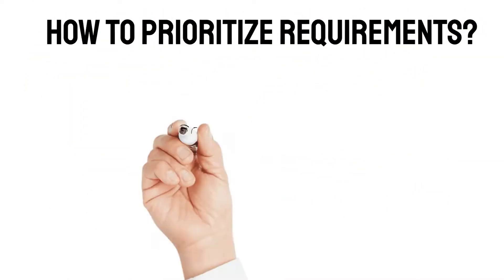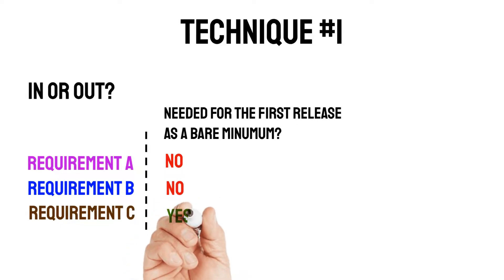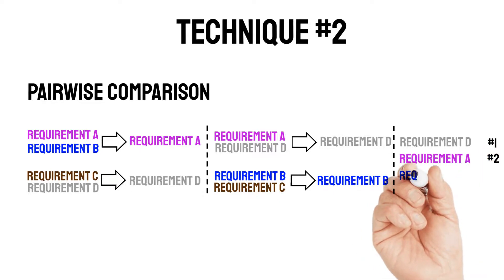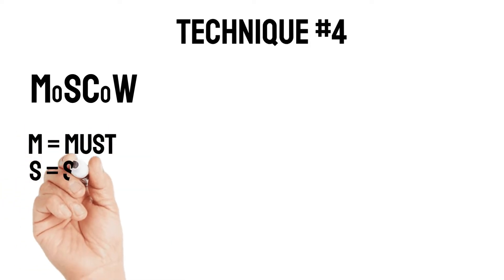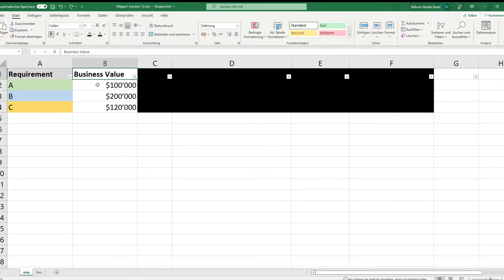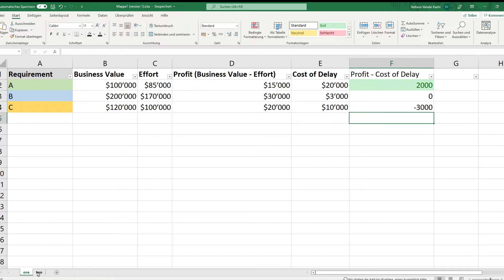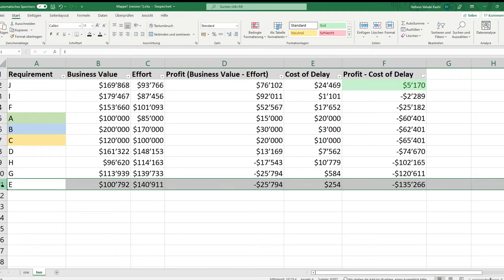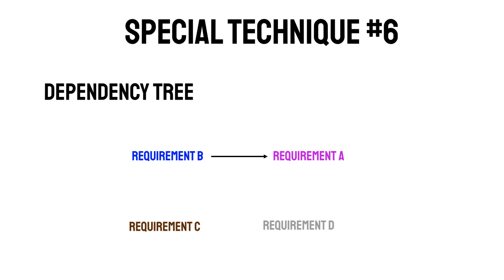BEFORE You Prioritize Requirements, Watch THIS...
How to Prioritize Requirements is the topic of this video. In this video you will learn how requirement prioritization in software engineering works. After the Requirements gathering of the business analyst, it's important to prioritize the requirement. One technique in this video will be the requirement prioritization technique "MoSCoW".